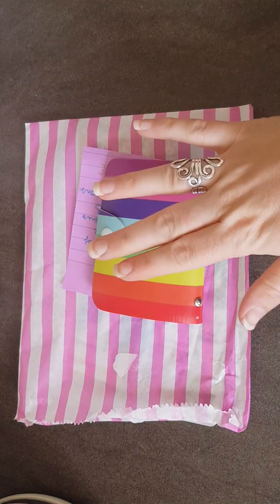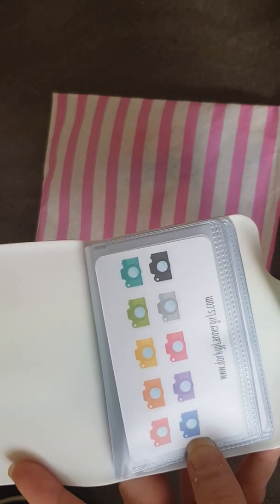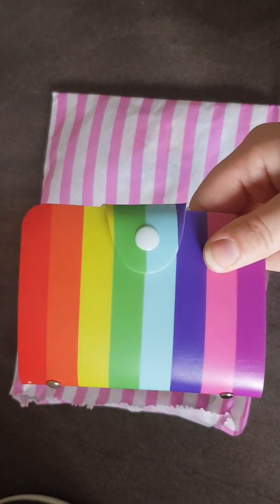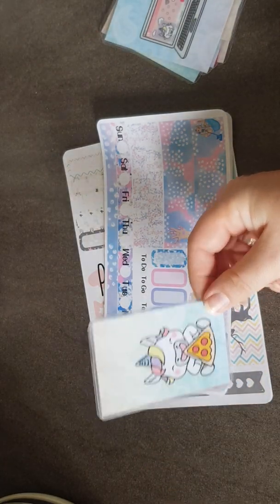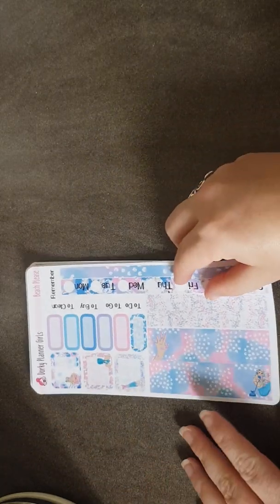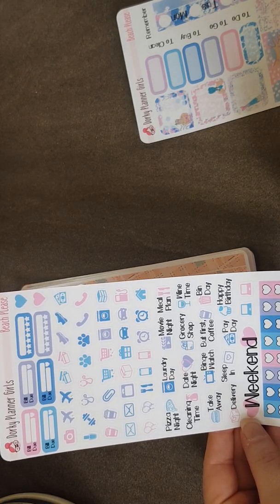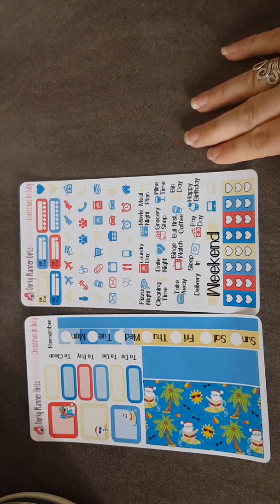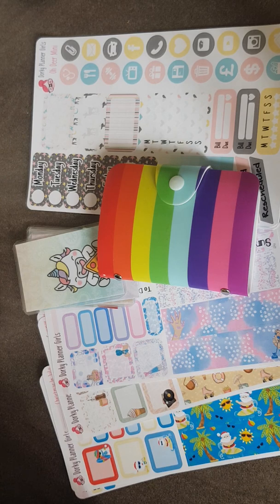DORKY PLANNER GIRLS PR KIT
Here is the latest PR kit from dorky planner girls and I think we can say it's amazing.